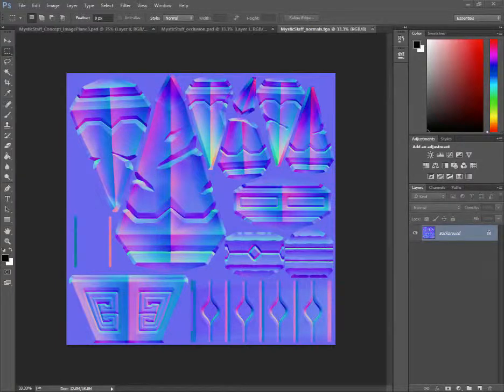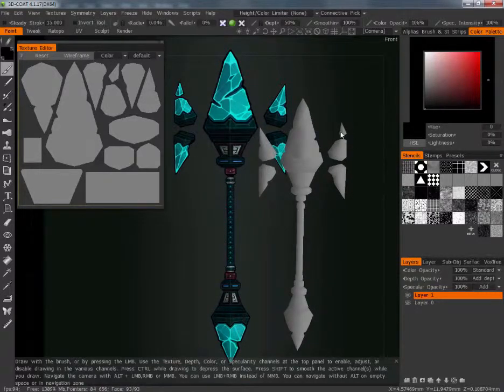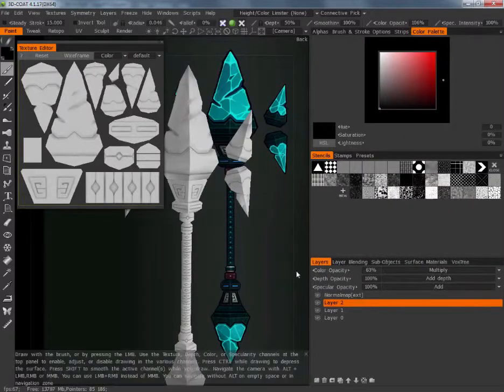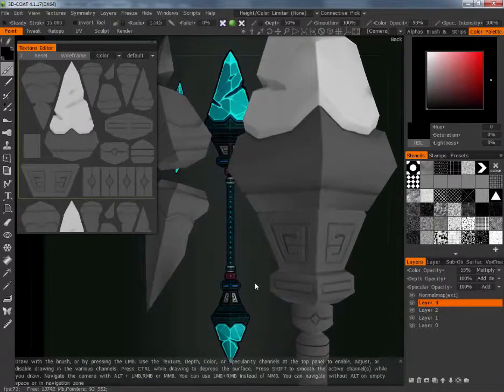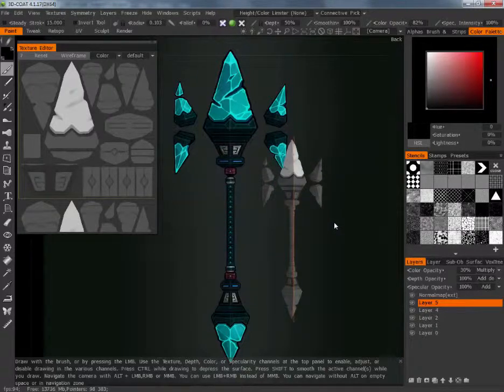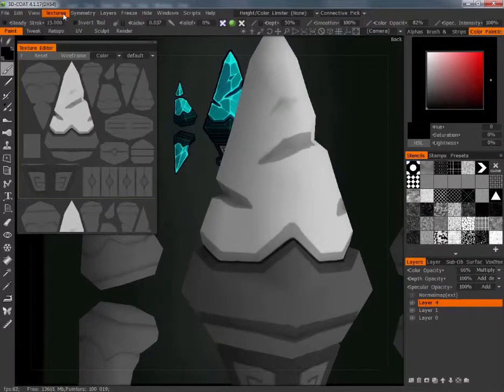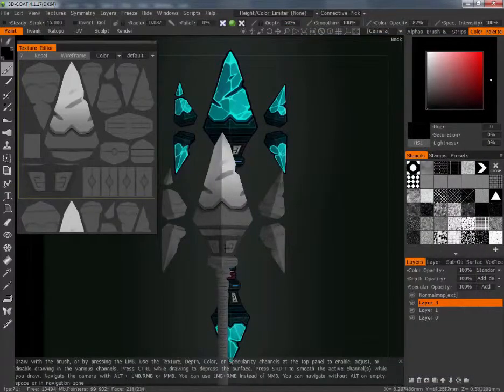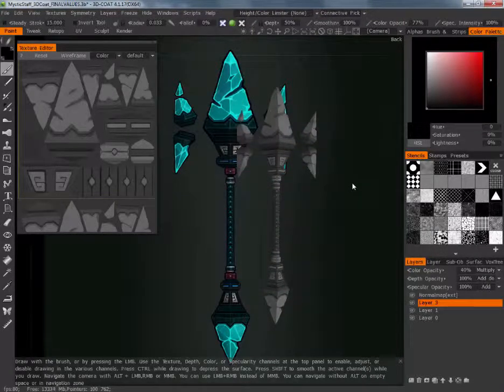01 Creating The Color Map In 3DCoat Part 1